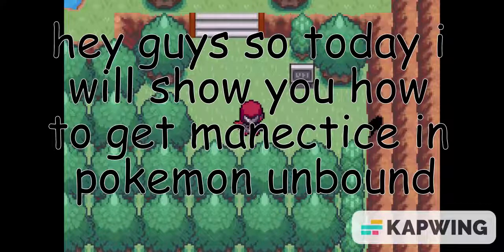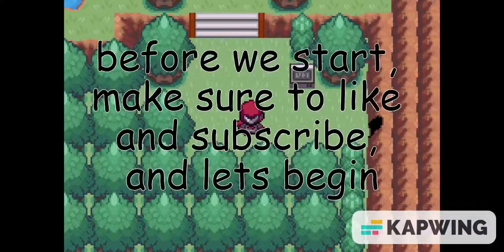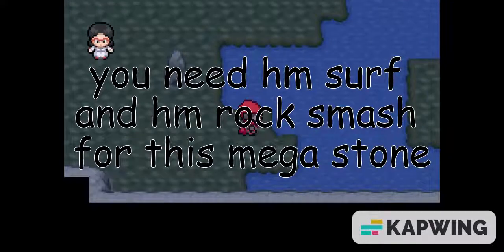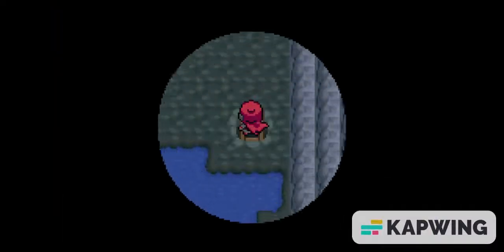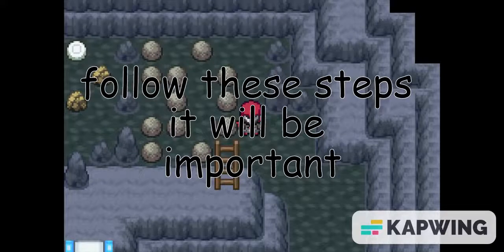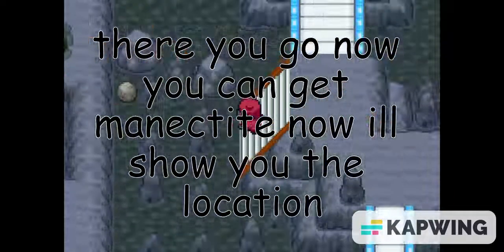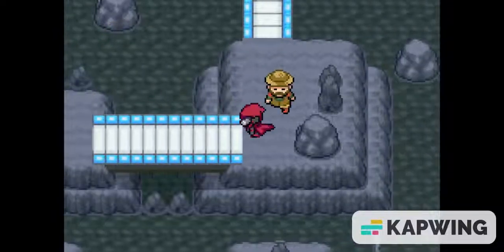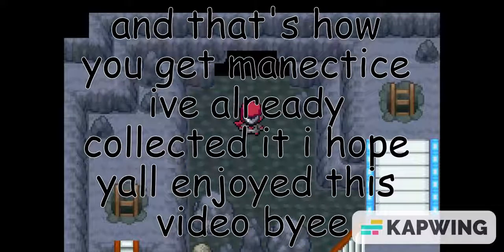How To Get Manectite And Finish The 3rd Floor Puzzle In Pokemon Unbound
Kapwing :
duckduckgo requiered to download the romhack